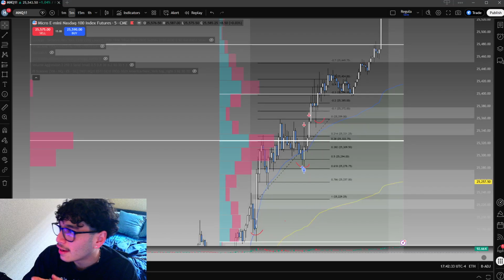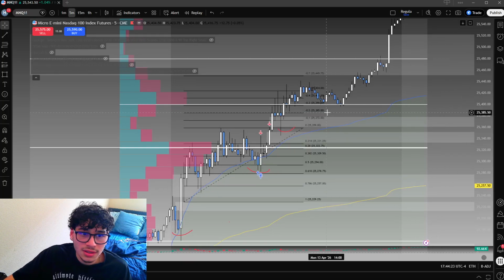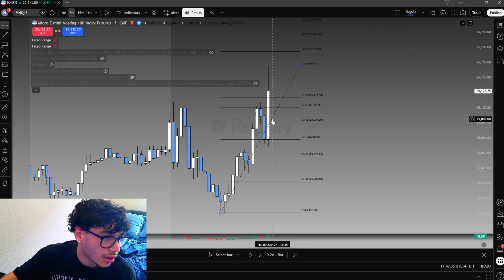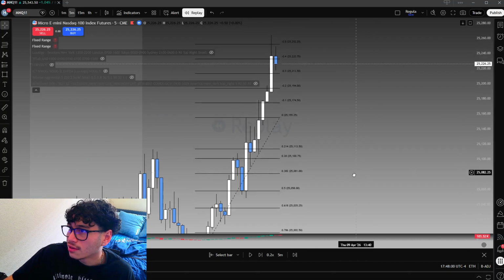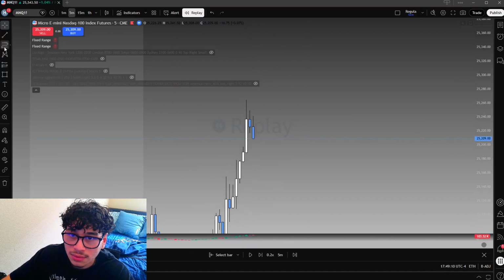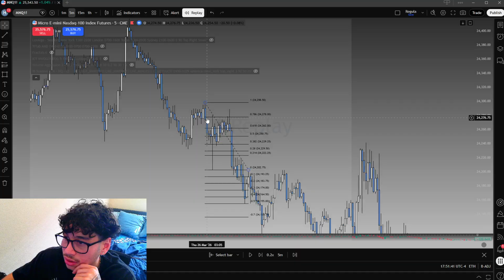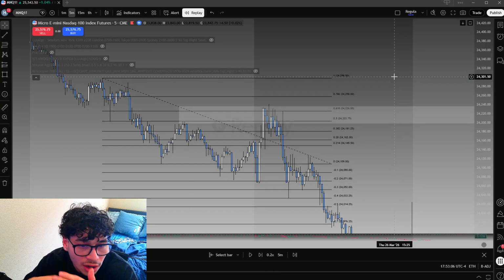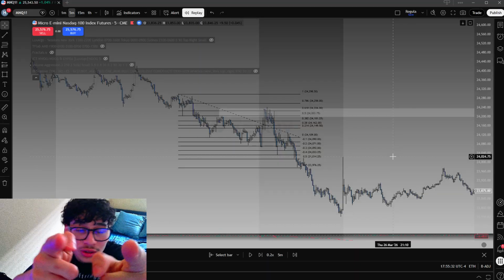Learn Fibonacci in 10 Minutes and Start Winning Trades: episode 6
Dummy Break down on arguably one of the most powerful tools in trading the FIB and how to properly use it. thank you guys for the support almost 100 subs in a few days and the discord has been jumping.